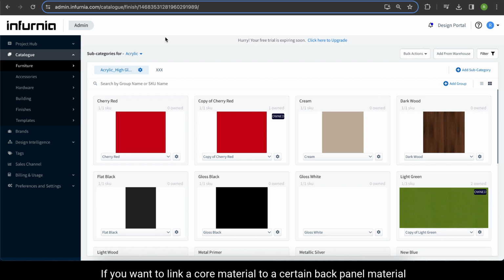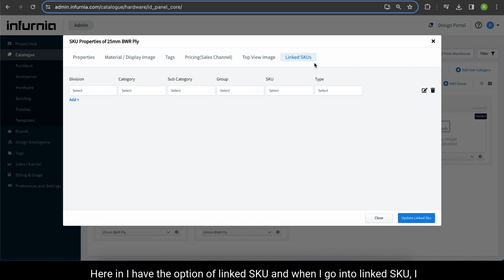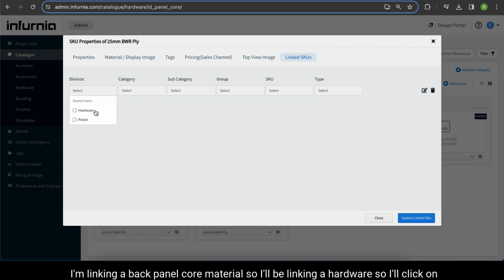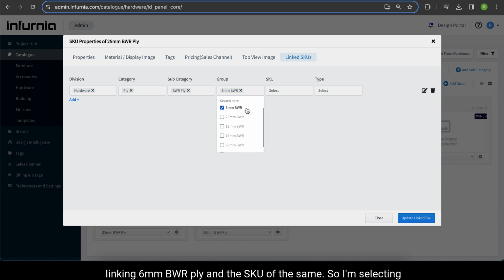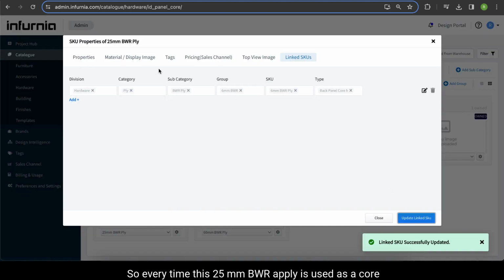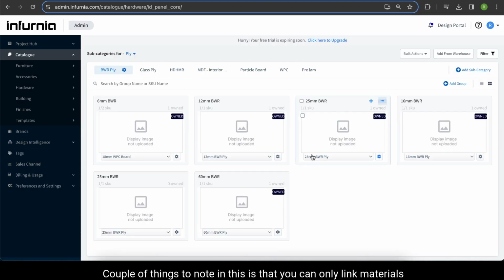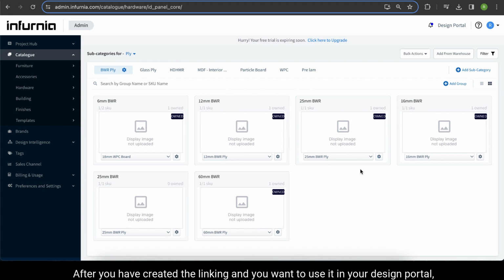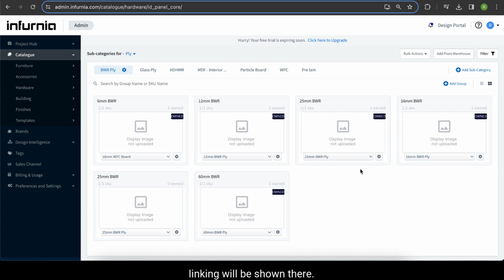How to link core material to back panel material?